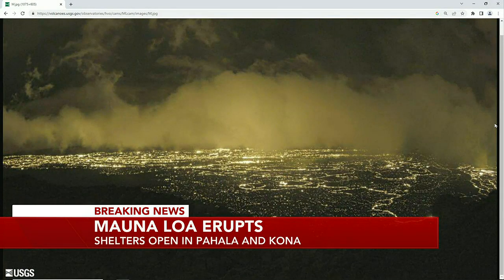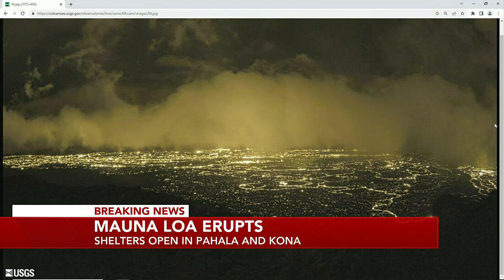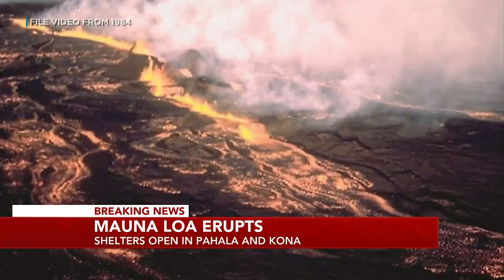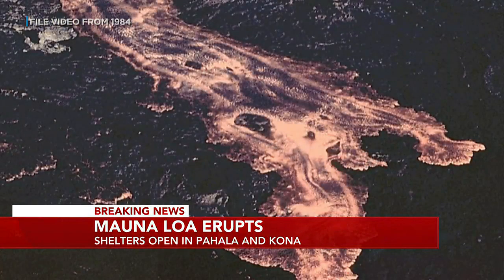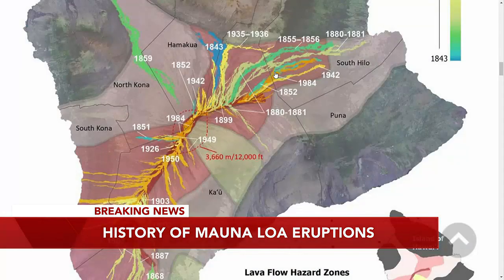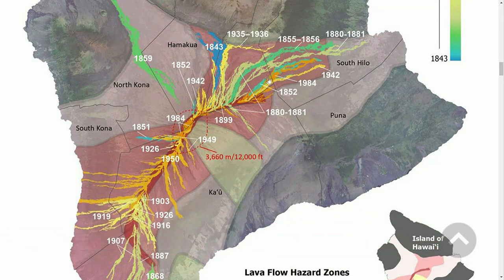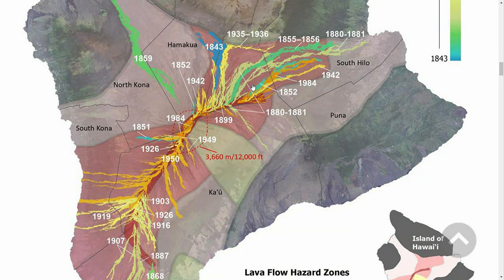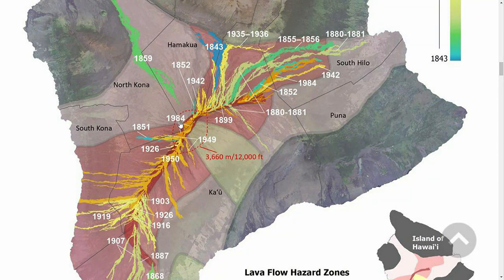After 38 years of silence, Mauna Loa is erupting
The last time Mauna Loa erupted was in 1984.